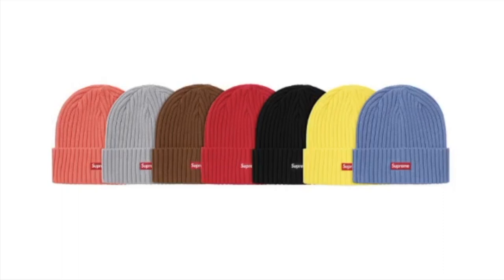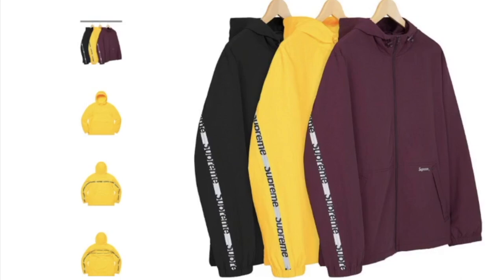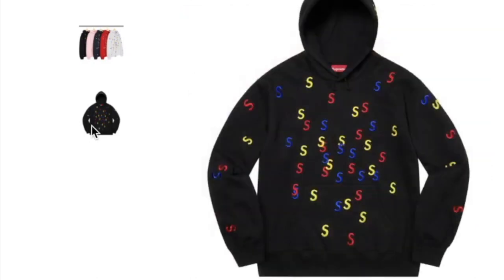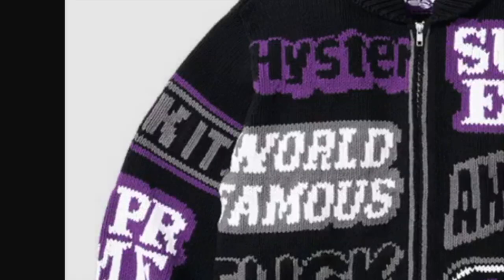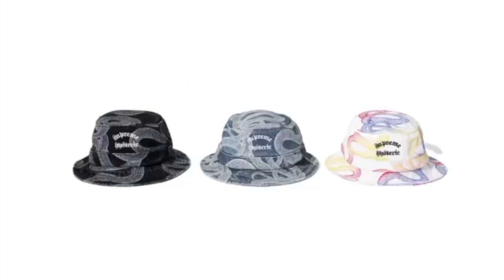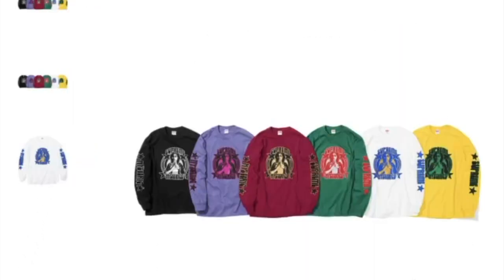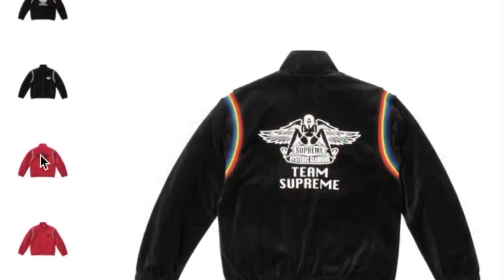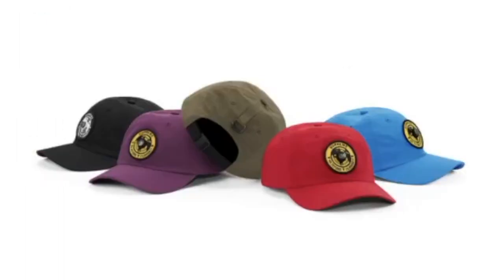Supreme x Hysteric Glamour SS21 Week #4 Droplists & Prices!